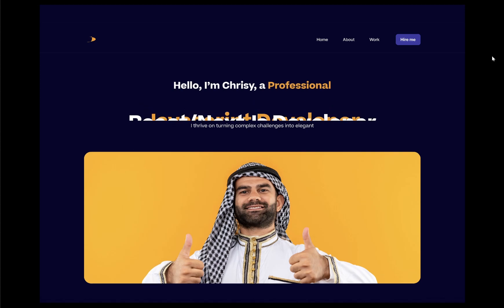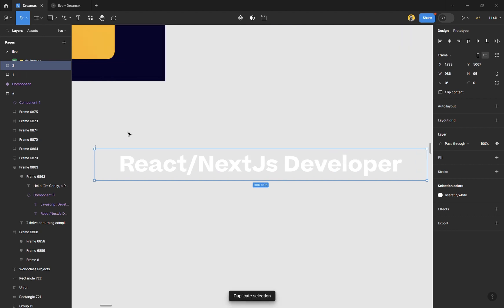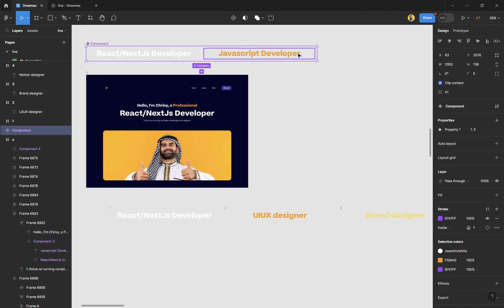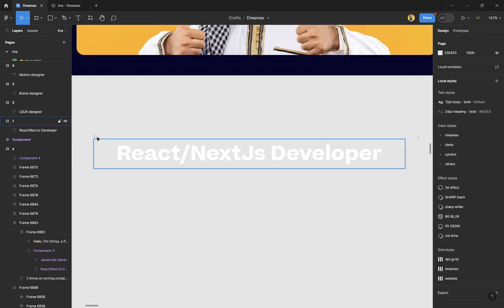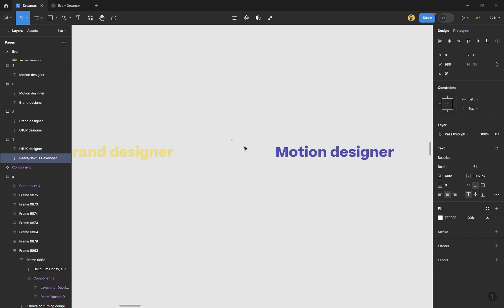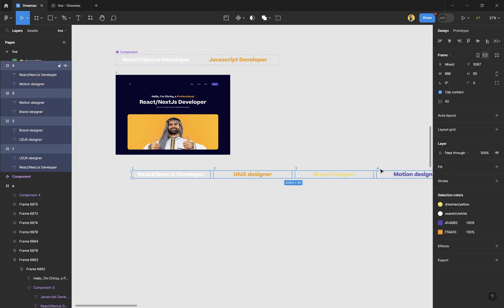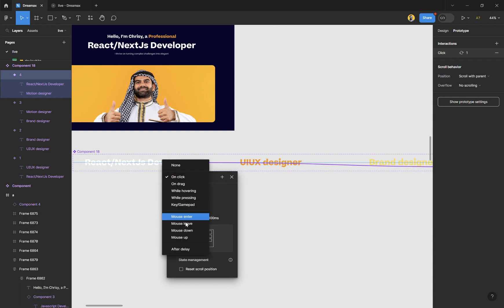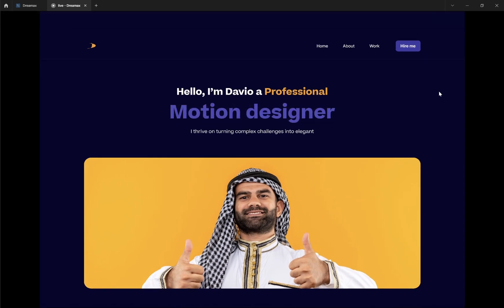How to create text animation in Figma (2023)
Start your UI design journey, get my UIUX design course for beginners for 5,000naira ($6):